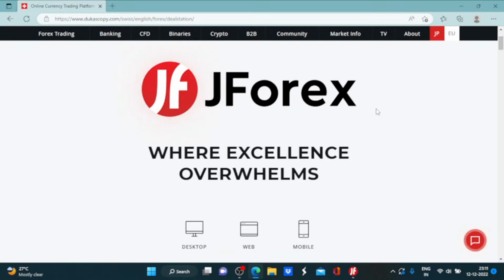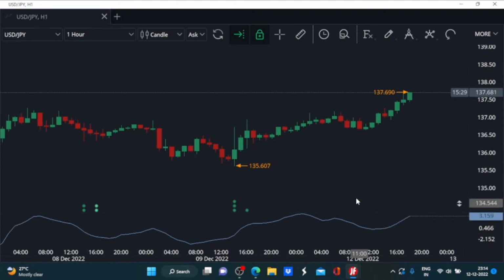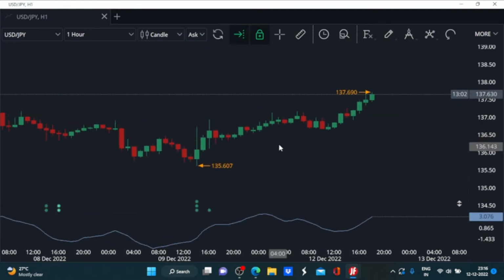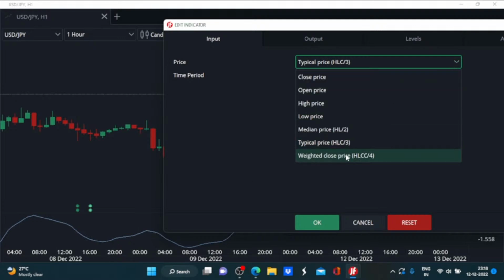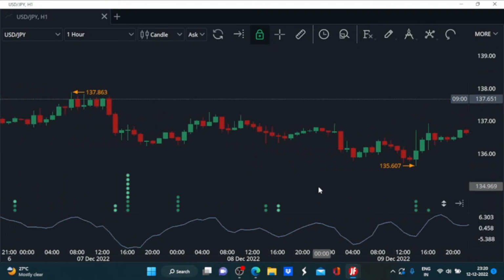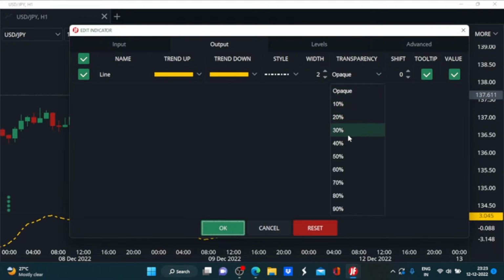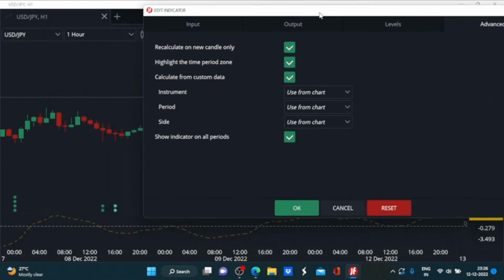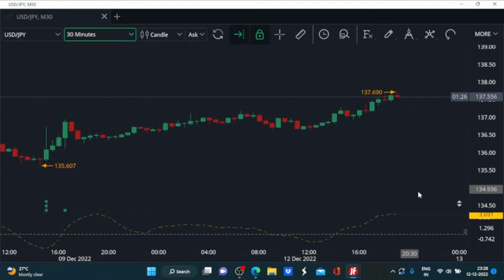JForex Indicators: Linear Regression Angle